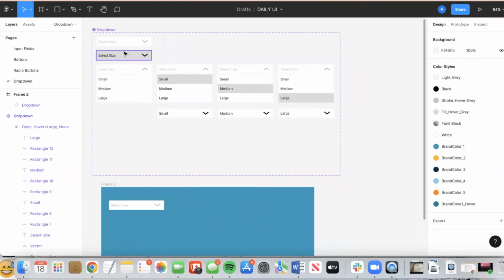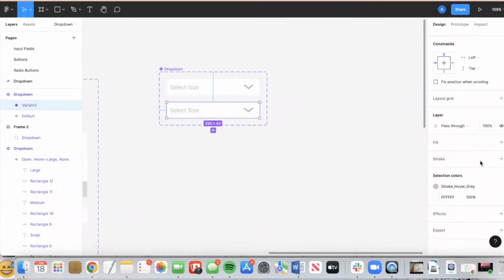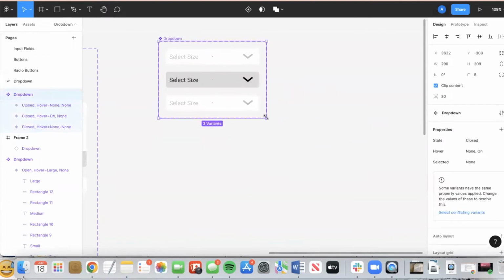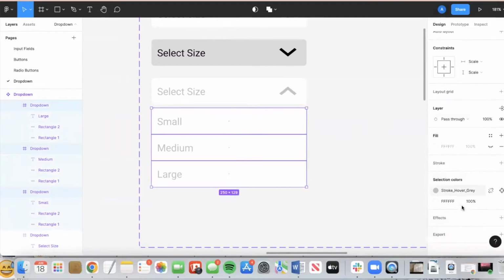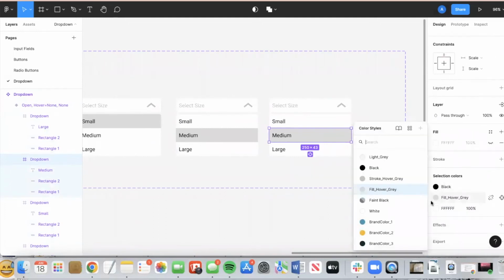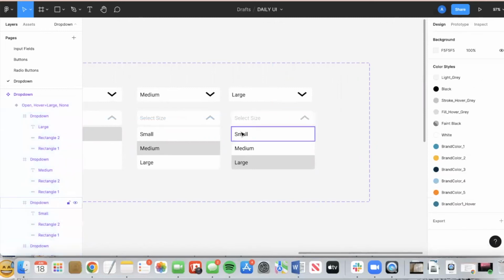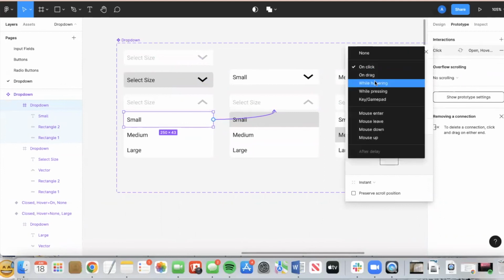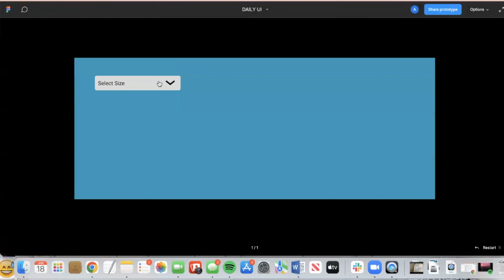Dropdown Menu Figma Tutorial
This is how I make my dropdown menus in Figma! Hope this can help some new designers :)